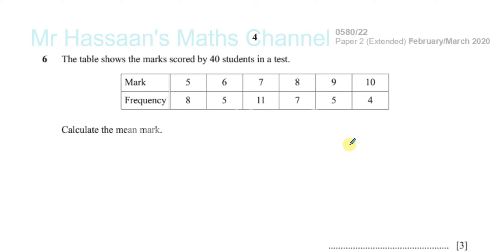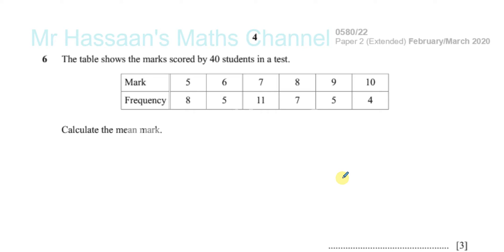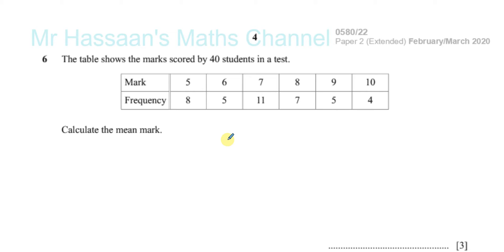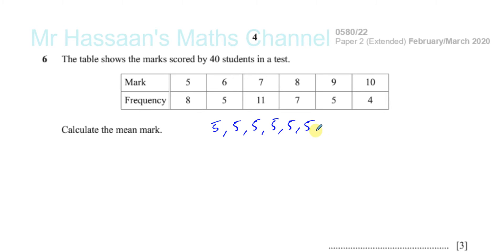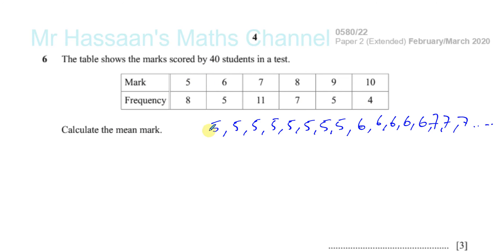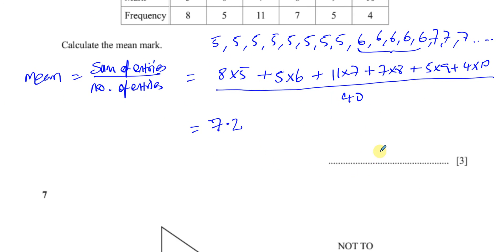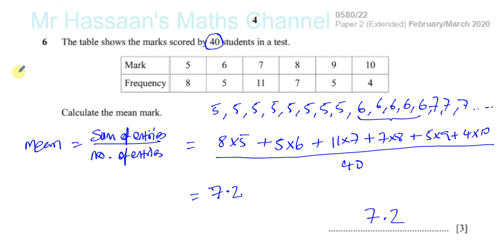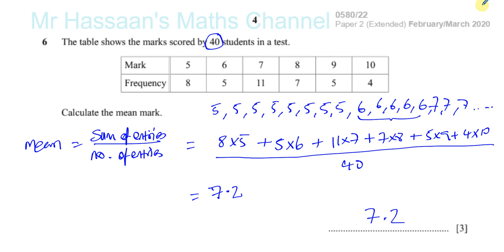0580/22/F/M/20 (IGCSE) Paper 22 Q6 Mean from Frequency Tables